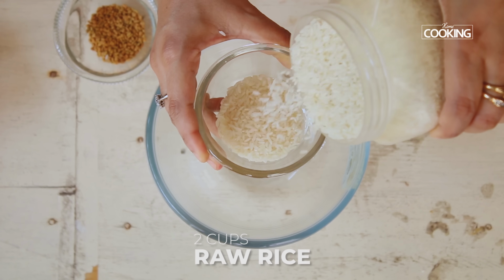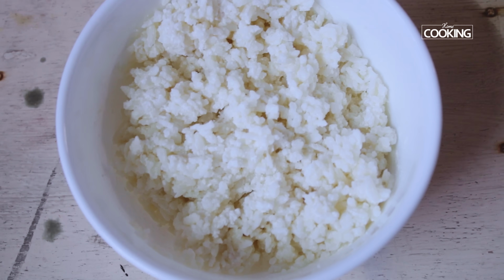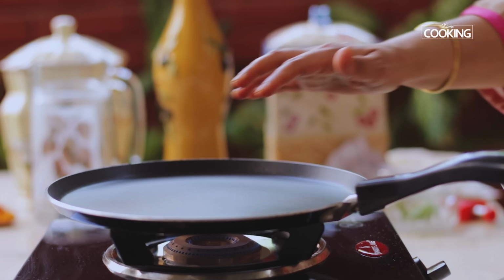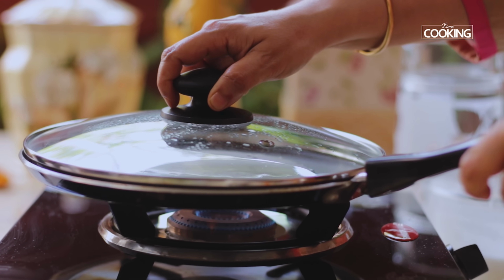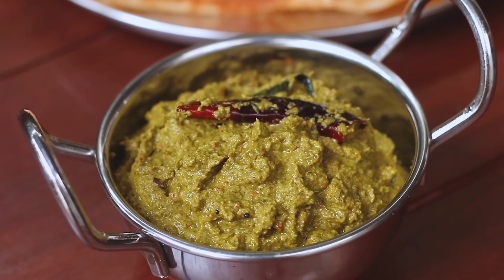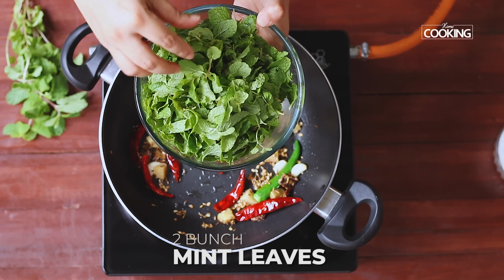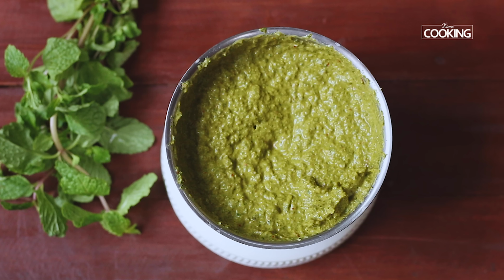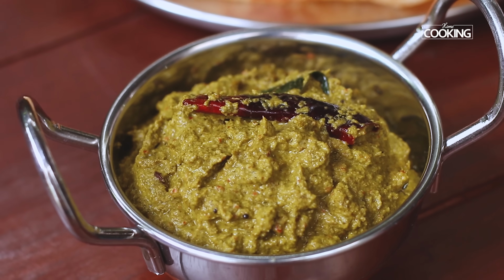Hema's 2 Easy Breakfast Recipes Combo | Aval Dosa | Mint Chutney | Lockdown Recipes Episode - 11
Here is the link to Amazon HomeCooking Store where I have curated products that I use and are similar to what I use for your reference and purchase

To Make Aval Dasa

Raw Rice - 2 Cups
Fenugreek Seeds - 1/4 Tsp
Water
Aval/beaten/flattened Rice - 1 Cup
Curd - 1 1/2 Cups
Salt

To Make Mint Chutney

Garlic Cloves
Ginger -1 No.
Green Chilli - 1 No.
Red Chilli - 6 Nos
Tamarind
Mint Leaves - 2 Bunch
Grated Coconut - 1/2 Cup
Rock Salt - 1 Tsp

To Make Tempering

Oil
Urad Dal
Mustard Seeds
Cumin Seeds
Red Chilli - 1 No.
Asafoetida Powder - 1/4 Tsp
Curry Leaves